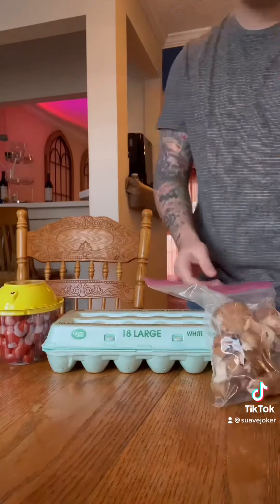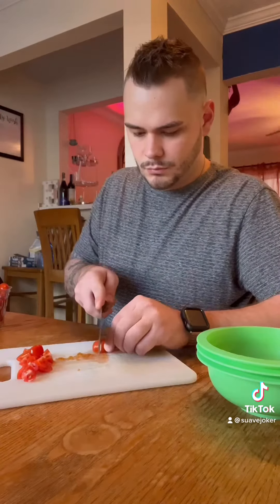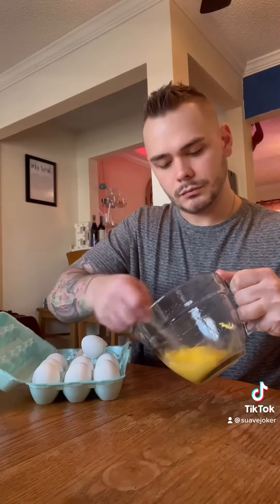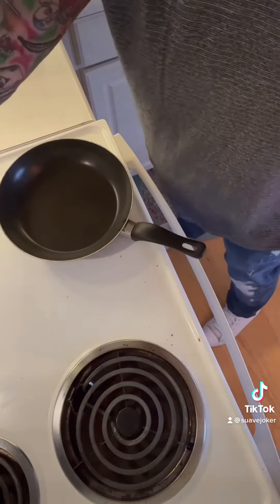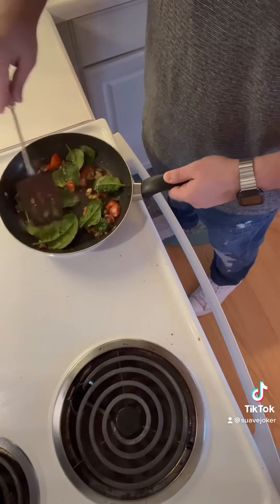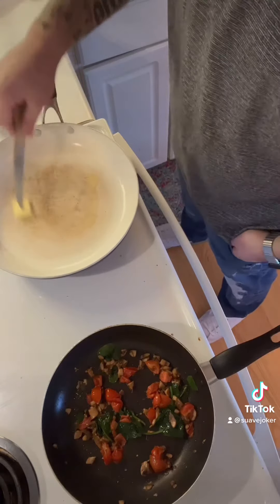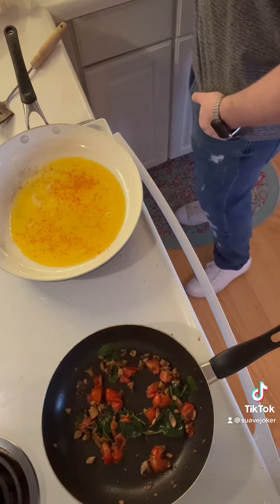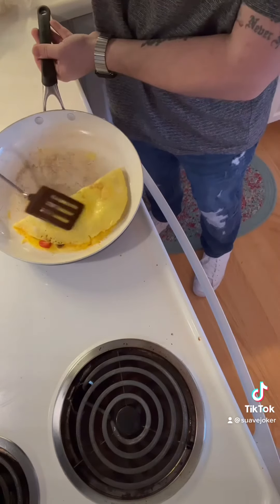Quick and Healthy Egg Omelet Recipe in just 15 Minutes